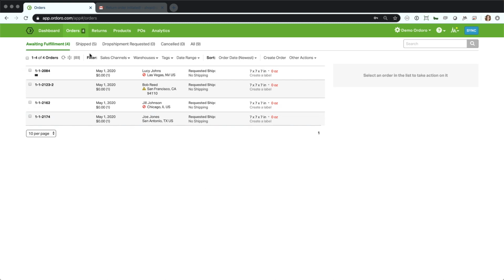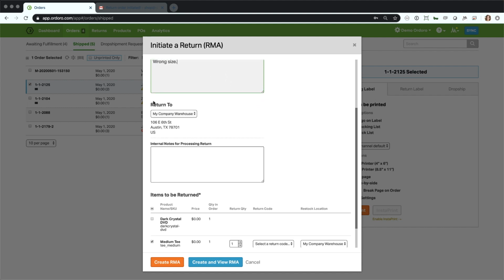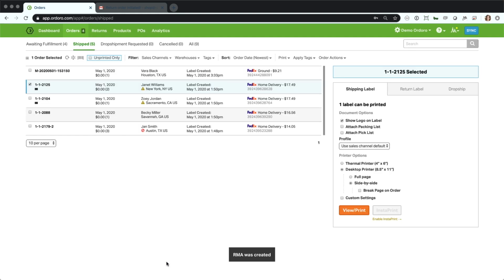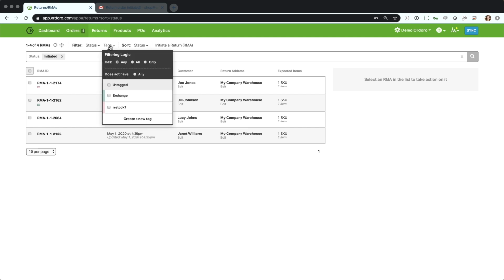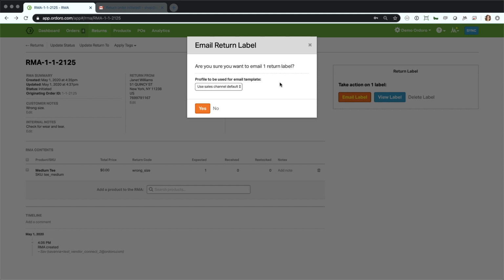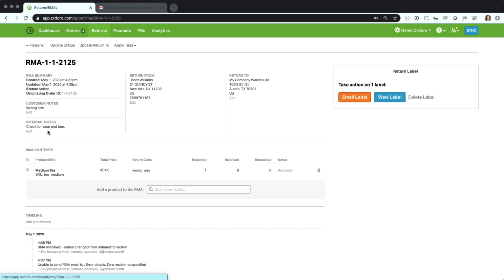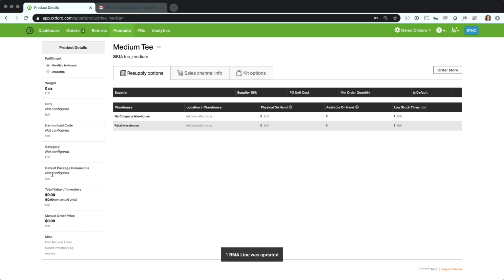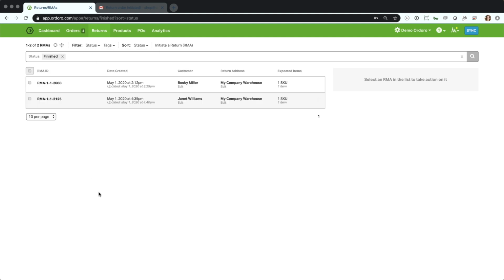Ordoro Returns & RMAs Overview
Returns are a painful, but necessary component of running a successful e-commerce business. We know how chaotic it can be to manage that process, so we built our robust returns module to give you all the tools you need — in one spot — to help make it smoother and more efficient.

In this video, we'll walk you through a typical return workflow in Ordoro. It starts with creating a Return Merchandise Authorization (RMA) directly from the original order when your customer notifies you that they need to make a return. After initiating an RMA, we'll demonstrate how to track its status along with how to create and email a return label directly to the customer. Finally, once the return has made it back to your warehouse, we'll show you how our seamless receiving and restocking functionality works with getting the product(s) back into inventory.